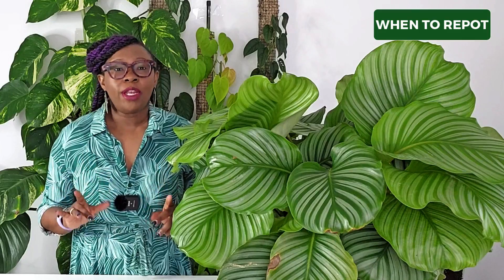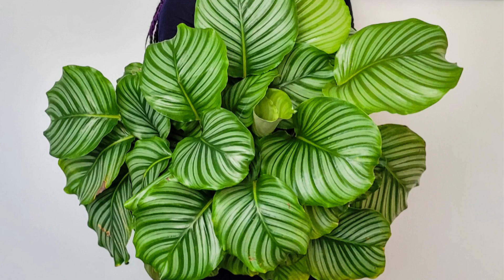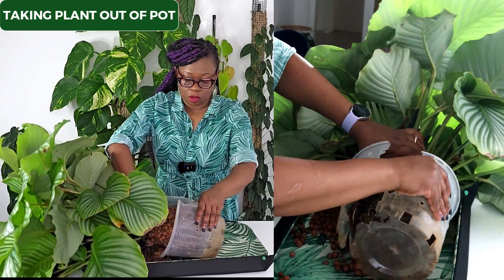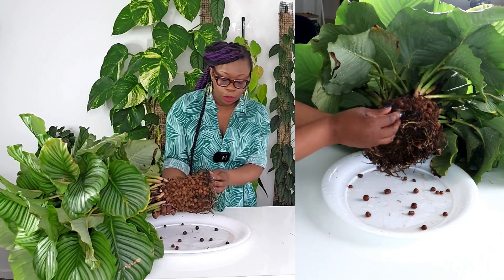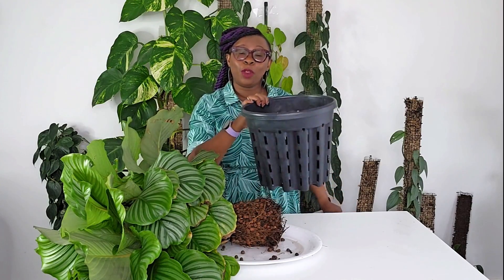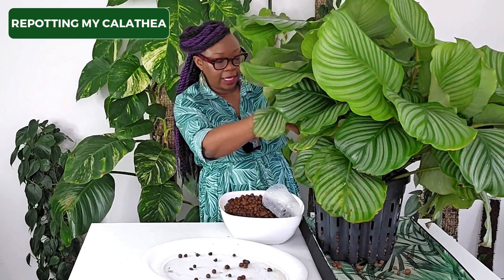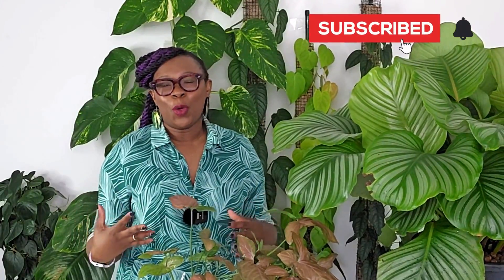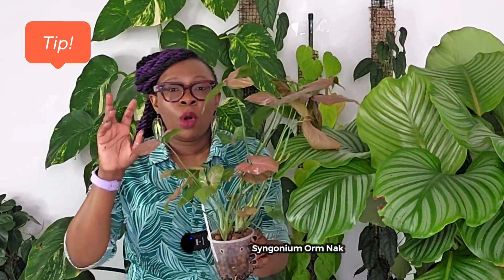WHEN To repot ROOT BOUND plants: REPOTTING Calathea Orbifolia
If you're wondering when to repot rootbound plants like the Calathea Orbifolia, this video is for you! Learn the best time to repot and how to do it properly.
👉Lechuza Classico LS 43
👉Lechuza Coaster for Classico Color 43
*Nutrients*
*Grow lights*
MotherLife Plant Spectrum
Soltech Grow Lights
Barrina Grow Lights
*Light Meter*
*Pots*
*Plant accessories*
👉 Amazon Store
✅ VIDEO CONTENTS:
00:00 Introduction
00:33 Why Repot?
01:18 Sign 1: Plant not growing/Yellow leaves
02:02 Taking Calathea out of small pot
03:17 Root Bound Calathea
03:46 Sign 2: Roots outside pot
04:15 Cleaning Calathea
05:19 Sign 3: Frequent Watering
05:56 Repotting Calathea
08:02 Sign 4: Plant Wilting
08:22 Makeover for Calathea
09:25 Calathea in new Cache pot